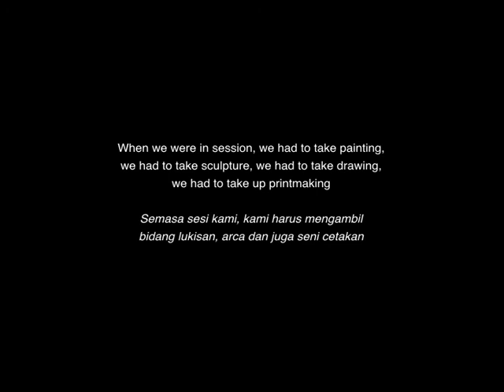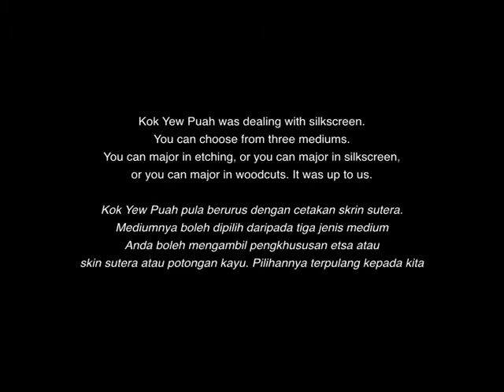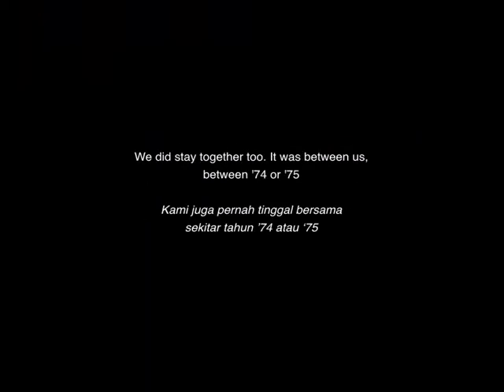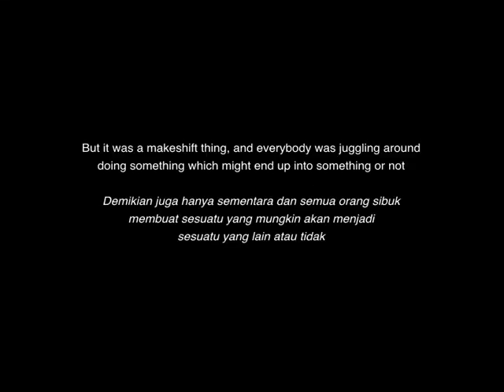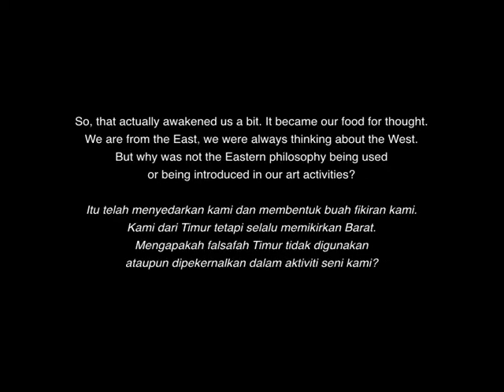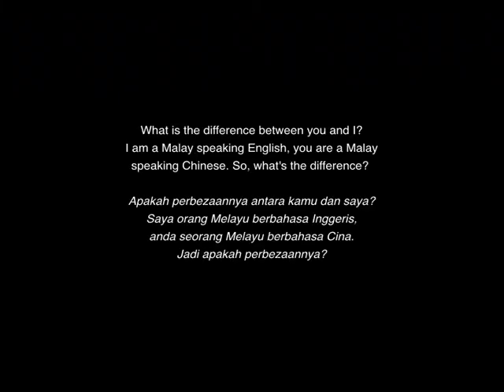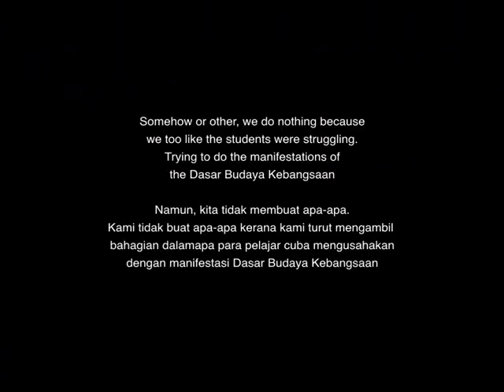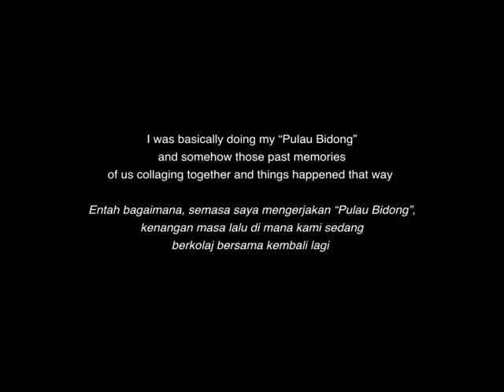Kok Yew Puah: Portrait of a Malaysian Artist - Conversation with Ponirin Amin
Speaker: Ponirin Amin

Ponirin Amin talks about being an art student and graduate in the mid-1970s, when he briefly shared a house with his former lecturer Kok Yew Puah, and Mansoor Ibrahim.
Ponirin Amin berbicara tentang pengalamannya sebagai pelajar dan graduan seni pada pertengahan 1970-an, di mana beliau sempat berkongsi rumah bersama bekas pensyarahnya Kok Yew Puah dan Mansoor Ibrahim.

ILHAM-211005-PonirinAmin